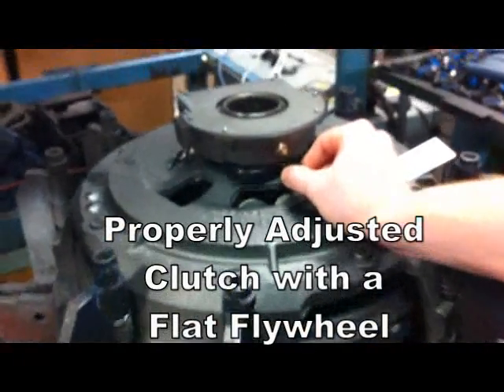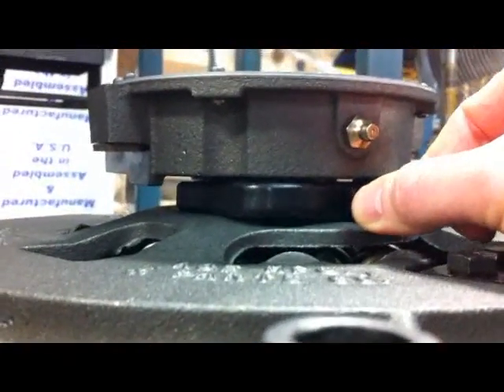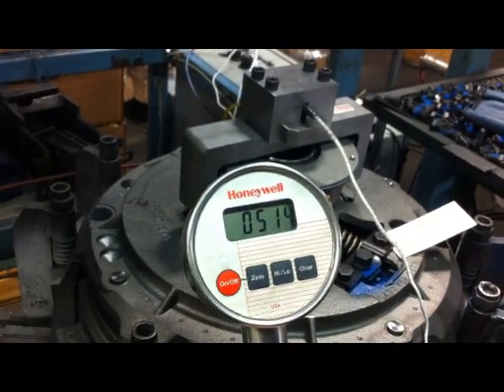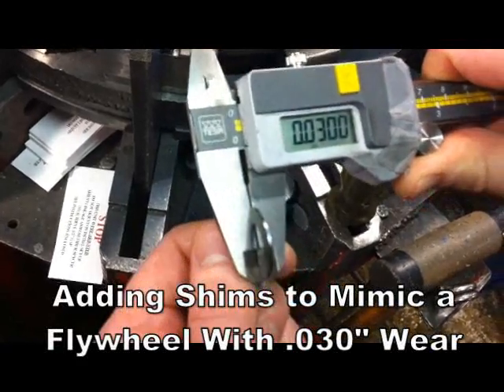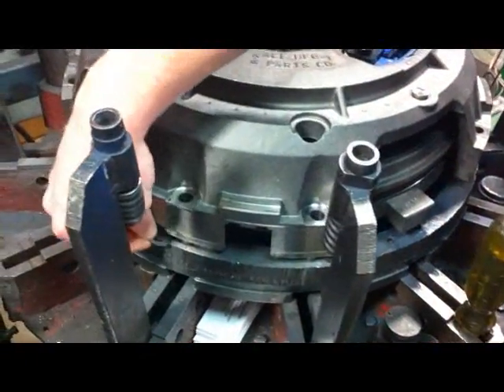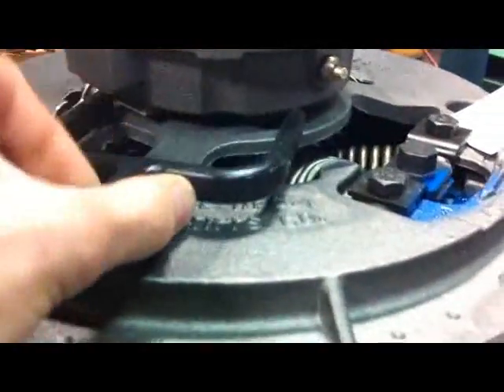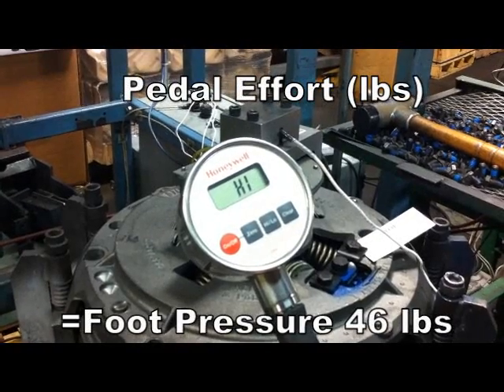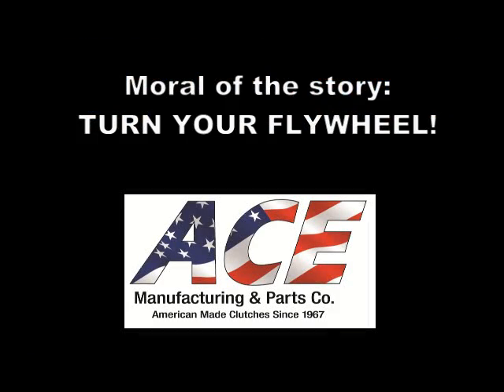Importance of turning a used flywheel - A presentation from Ace Manufacturing and Parts Company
When replacing your clutch assembly, Ace Manufacturing highly recommends that you either replace the flywheel or turn your used flywheel to insure flatness.  Failure to do so will result in issues such as hard pedal, interference/release problems, etc., and will also void warranty.   This video demonstrates such issues.